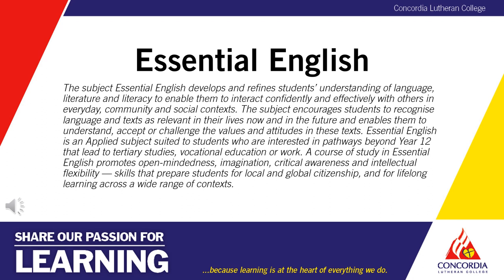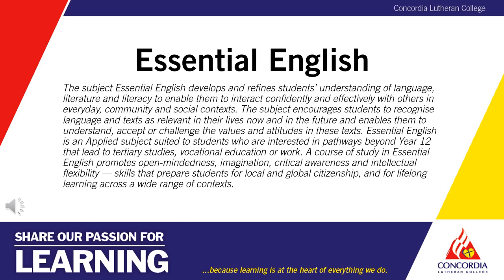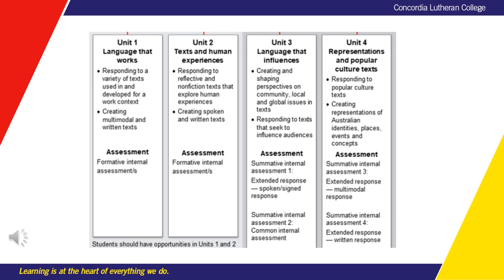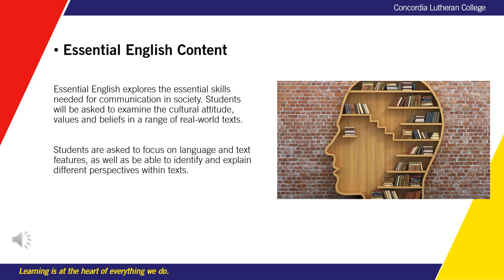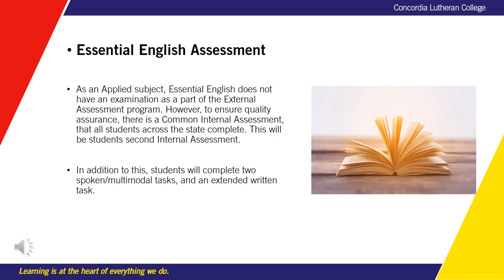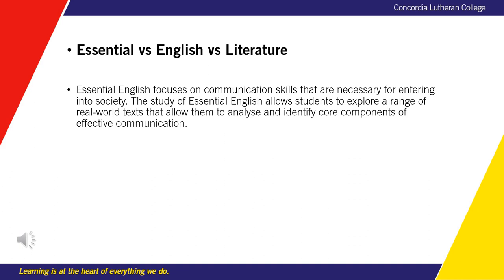2024 Year 11 Essential English